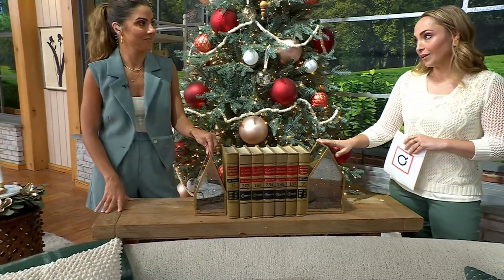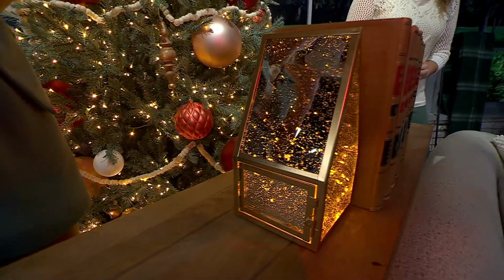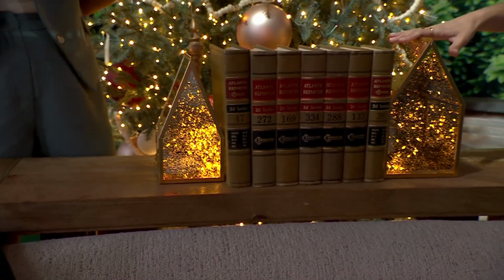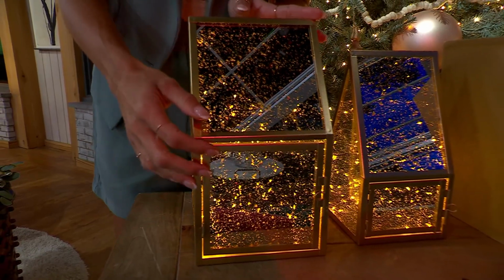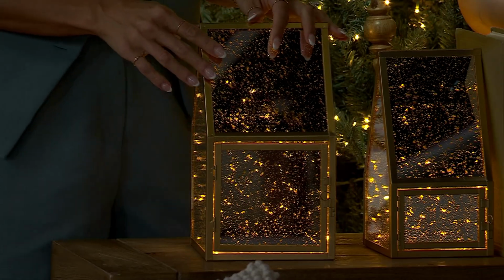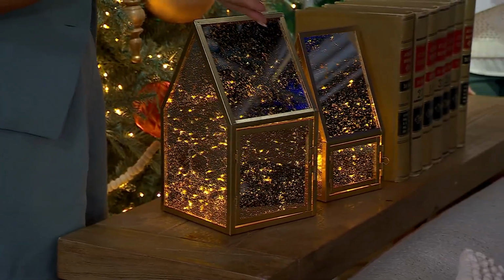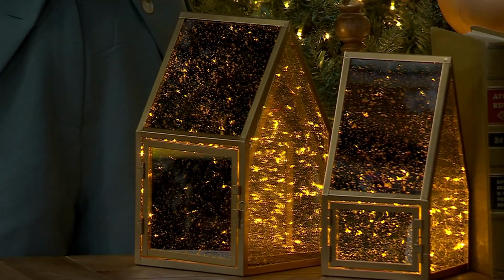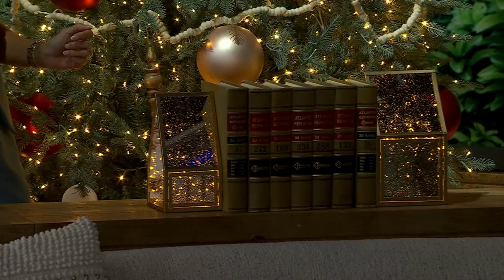Set of 2 Medium &amp; Large Mercury Glass Lanterns by Lauren McBride on QVC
Set of 2 Medium &amp; Large Mercury Glass Lanterns by Lauren McBride

Illuminate the room with a soft, warm glow emanating from this set of mercury glass lanterns. Display them together or mix them in with your other decor for a bright and beautiful accent. From Lauren McBride.